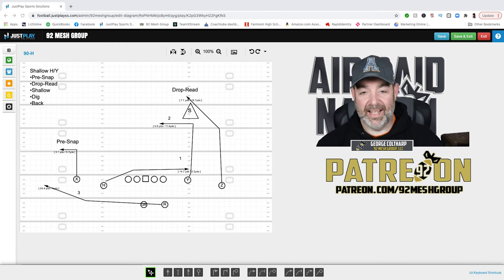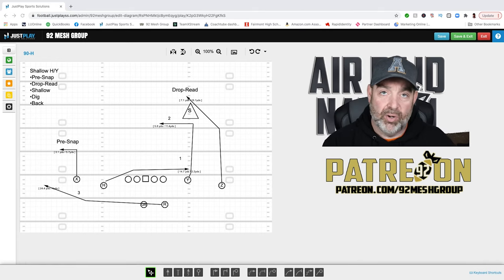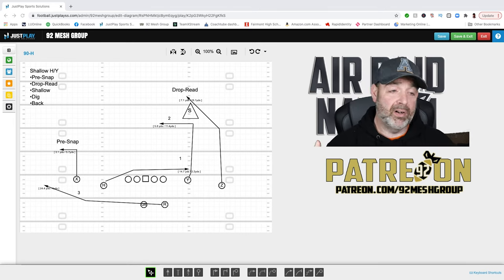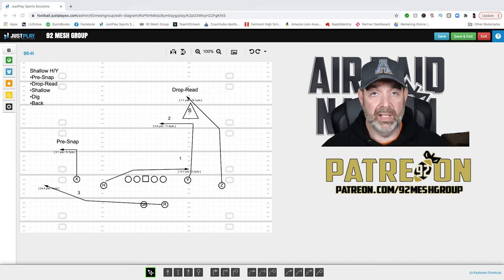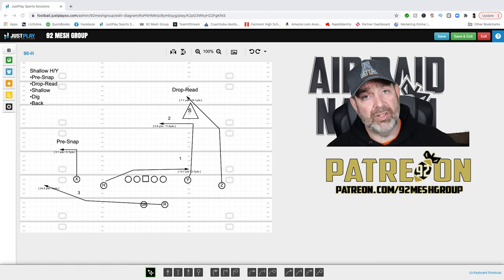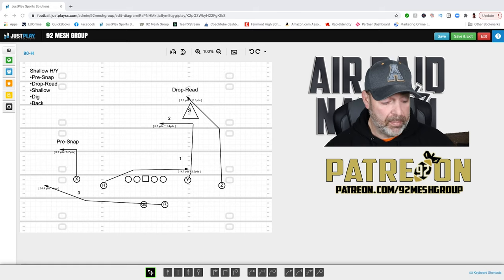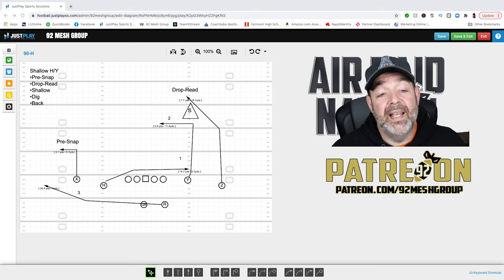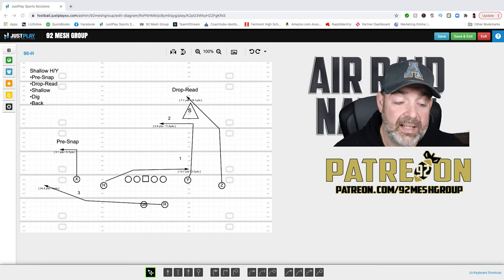Learn the Air Raid Shallow Cross in 5 Minutes with these Easy Keys and Reads.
Our Second Learn the Air Raid in 5 minutes Video focusing on the widely adaptable Shallow Cross Concept.  Coach Coltharp teaches you how to teach the shallow cross while incorporating the fewest amount of tags and reads.

Become a channel member for $1.99 and support the Air Raid Nation.

Check out the bottom of the description for the FREE GUIDE to Efficient Air Raid Practice Design.